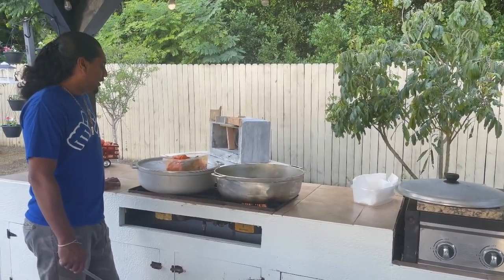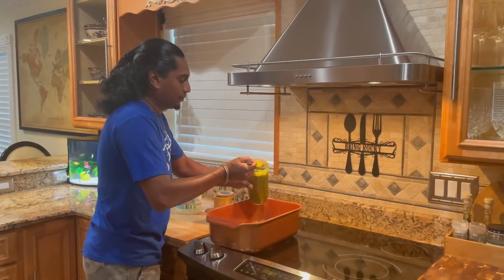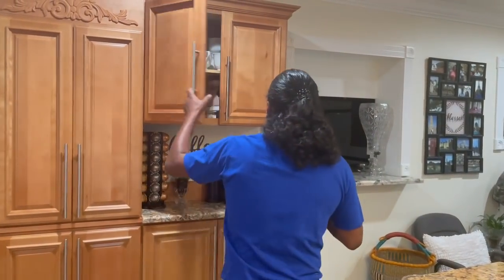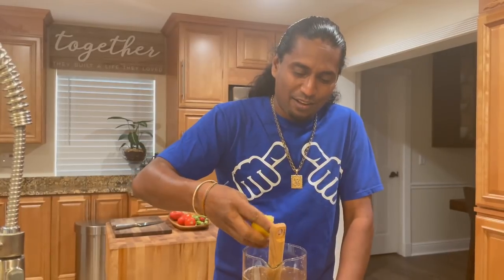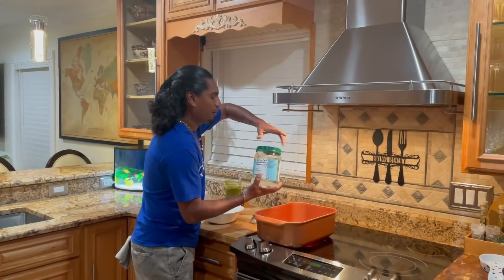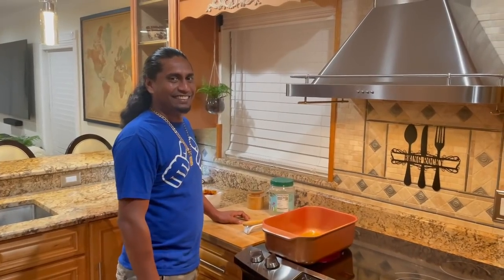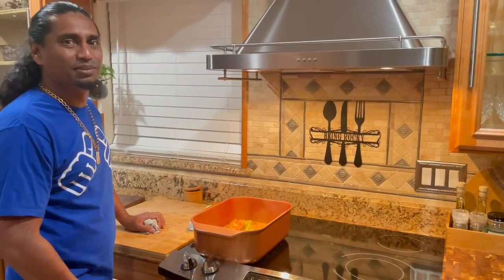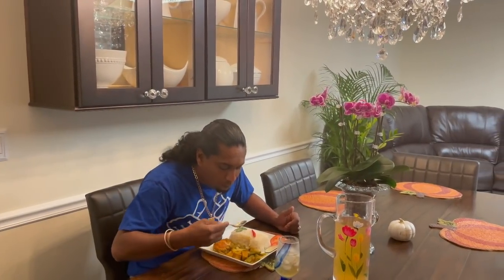GUYANESE STYLE GILBAKA AND SNAPPER CURRY WITH FISH EGG AND GREEN MANGO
A special thanks to @ITSOURLIFEARD  and @SPARKLENTINGZ  for sending us this Gilbaka from Guyana. We truly appreciate it and dinner was amazing. The Snapper Fish was purchased from Caribbean Super Center and the fish egg was purchased at Fancy Fruit. Green mango was picked from my tree.

The rectangular Copper pot can be purchased directly from this
The food turned out amazing and was very delicious!

Thank you for all the support! Stay safe everyone!

to get the cooper chef pot from this video!